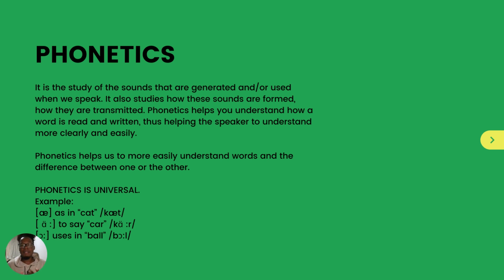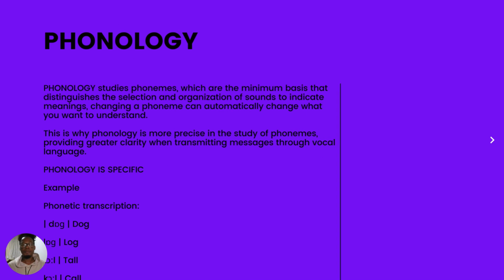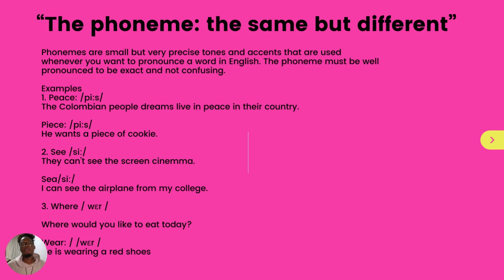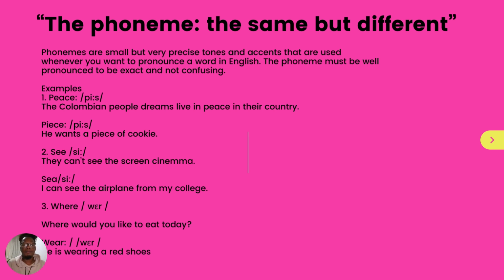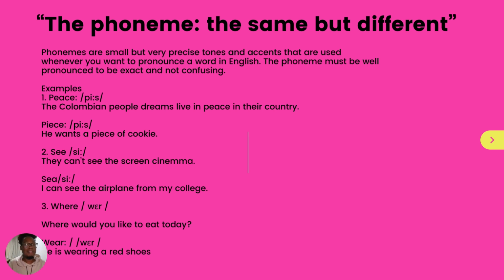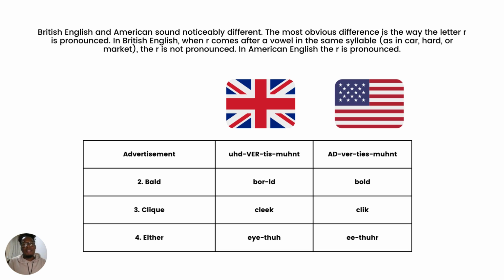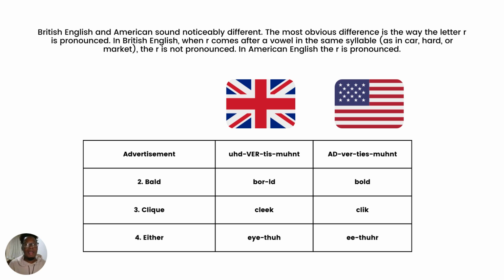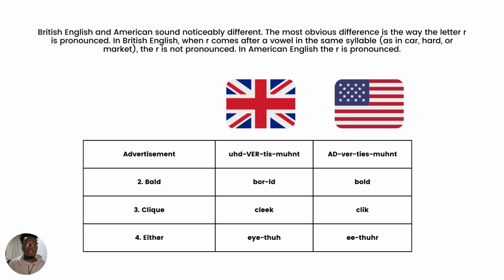Mini Lesson Task 4